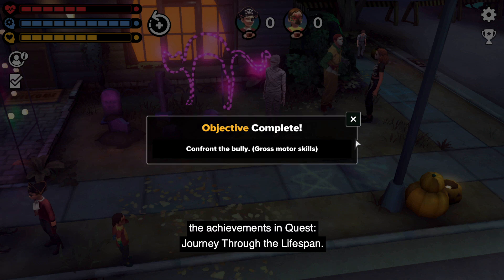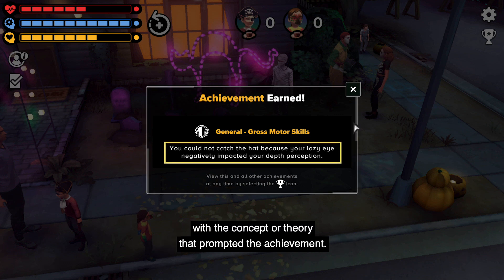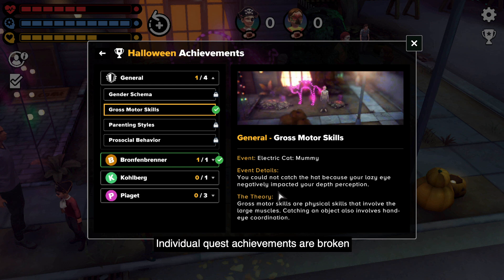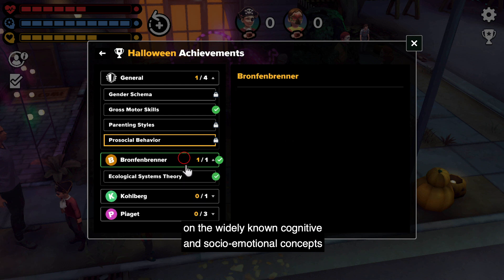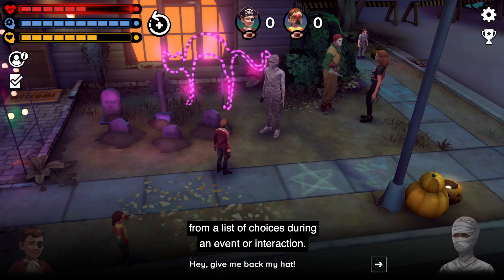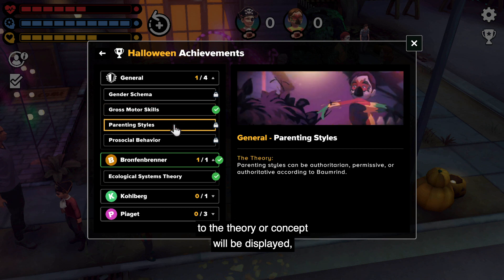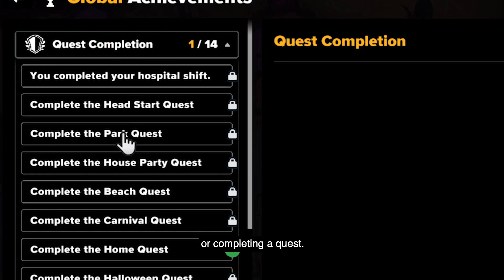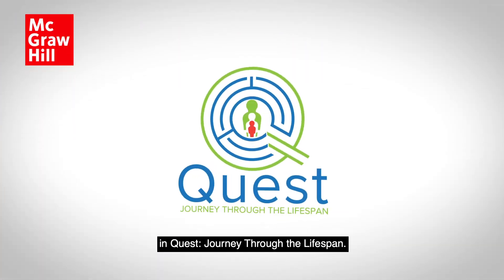How to View and Utilize Achievements - Quest: Journey Through the Lifespan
Instructional video on viewing and utilizing achievements for McGraw Hill's Quest: Journey Through the Lifespan